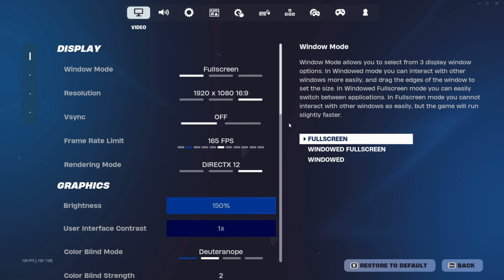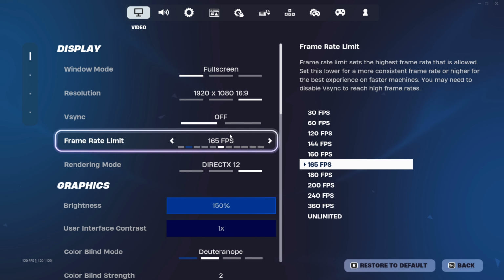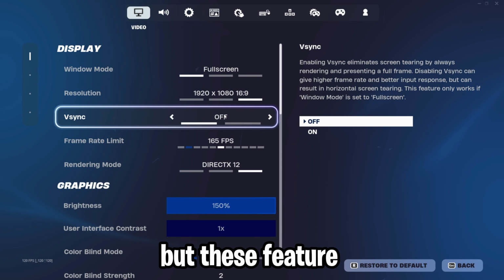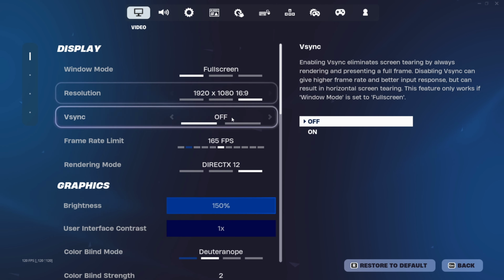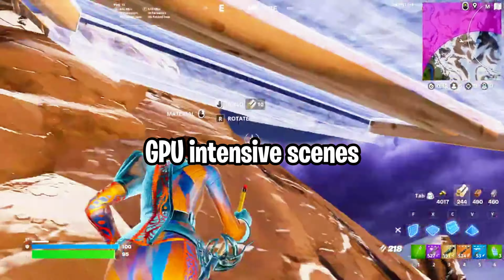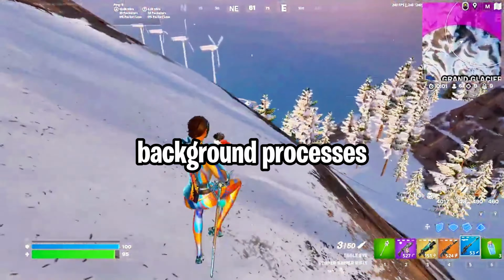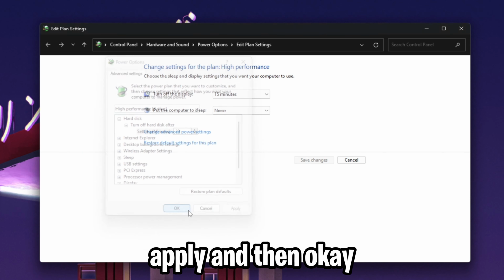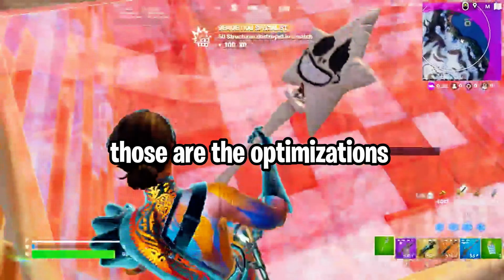Fortnite Optimizations That ACTUALLY Boost FPS (Easy Steps)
Hey Everyone! I'm back with a fortnite fps boost optimization video where I go through some fortnite optimizations and fps boosters that actually ended up working for me. There's a lot of useful tweaks that increase fps and reduce input delay so hopefully these optimizations work for you too.